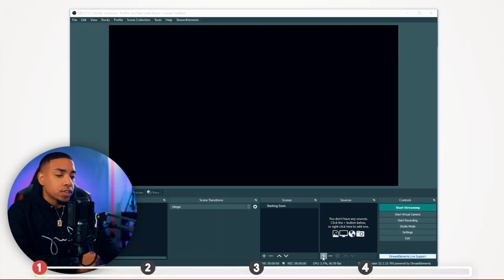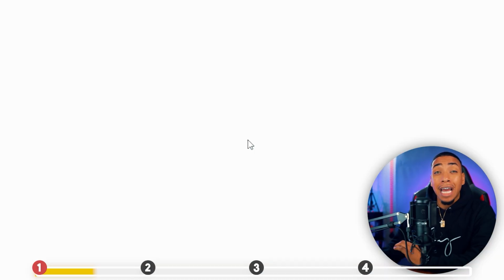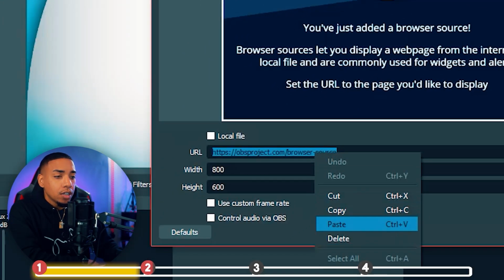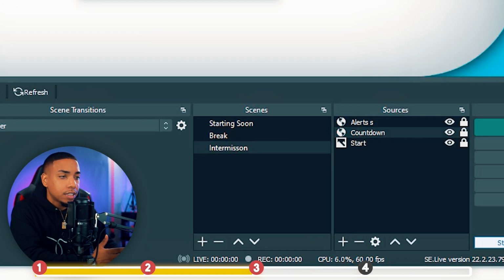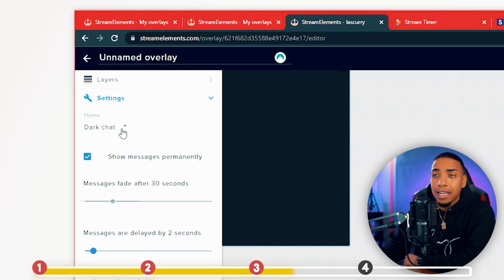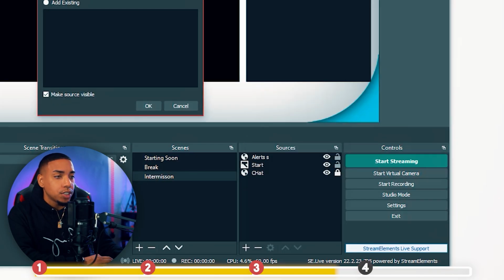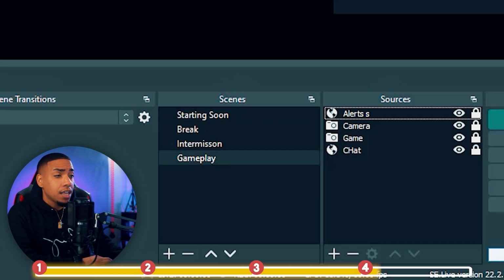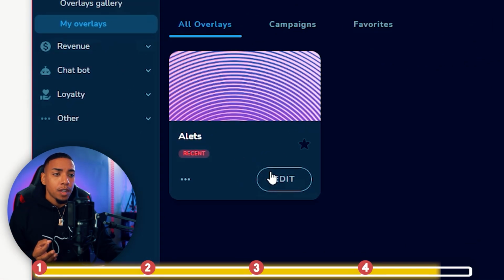OBS Studio Overlay Setup for Beginners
⏰ Video Chapters

00:00 - Introduction: Why Professional Overlays Matter
00:27 - How to Get Free Stream Overlays
01:00 - Setting Up a "Starting Soon" Scene
01:36 - Adding a Custom Countdown Timer
02:34 - Setting Up Stream Alerts (Followers & Subs)
04:21 - Integrating Alerts into OBS Studio
04:54 - Creating a "Be Right Back" Break Scene
06:03 - Setting Up an Intermission (Just Chatting) Scene
07:05 - Adding & Customizing Transparent Twitch Chat
09:25 - Configuring Your Gameplay Source
10:20 - Adding Your Webcam & Facecam Overlay
12:12 - Grouping Sources for Easy Resizing
13:48 - Bonus Tools & Final Tips for Growth